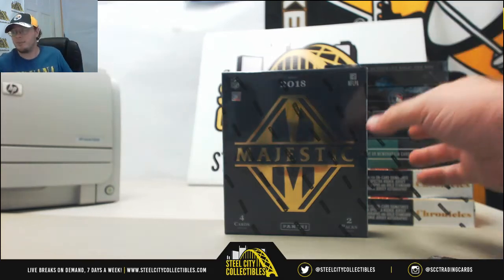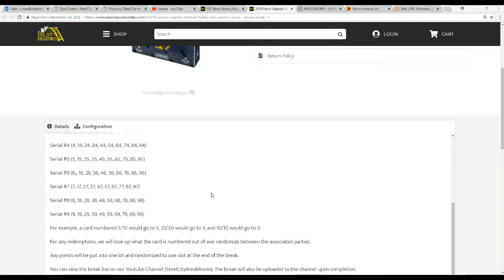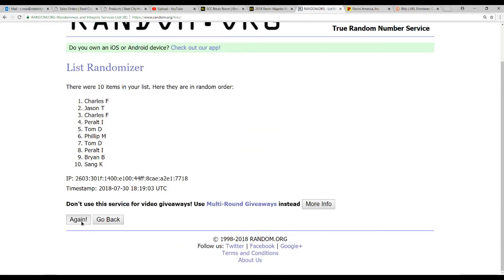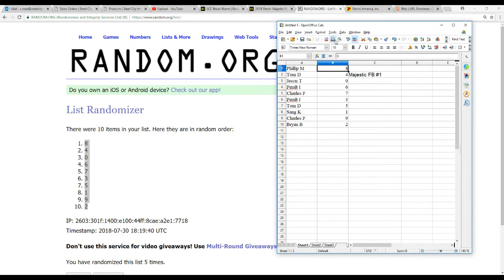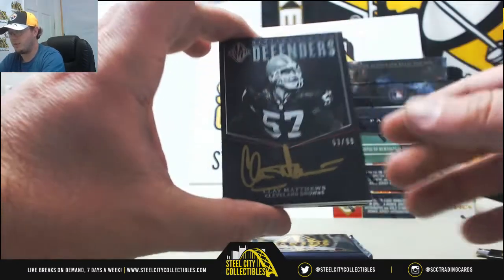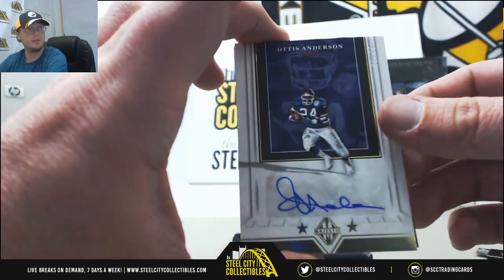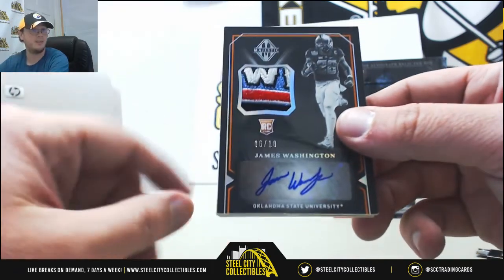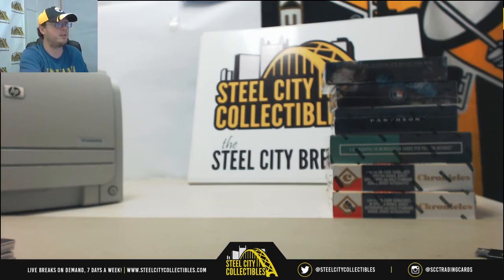2018 Panini Majestic FB Hobby Box Random Serial # Break #1